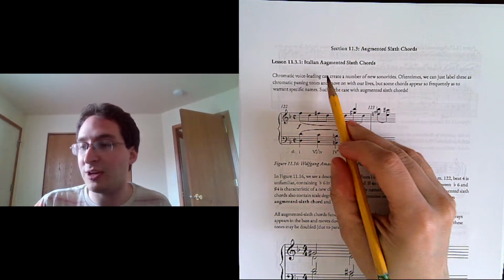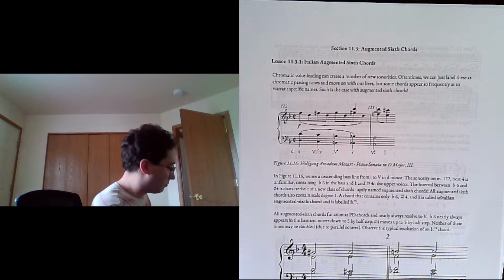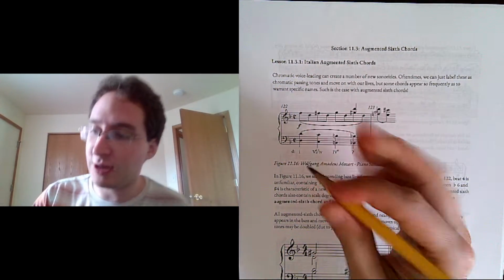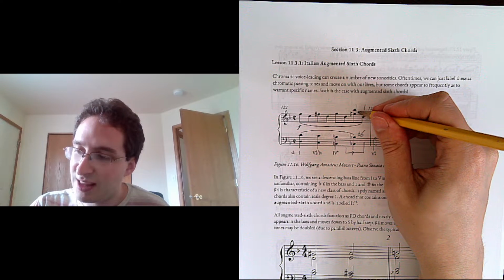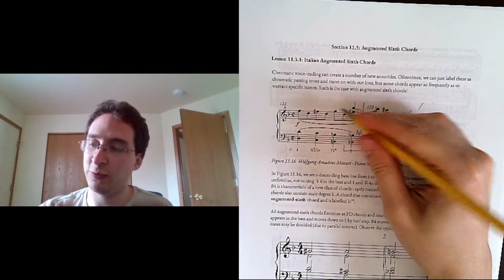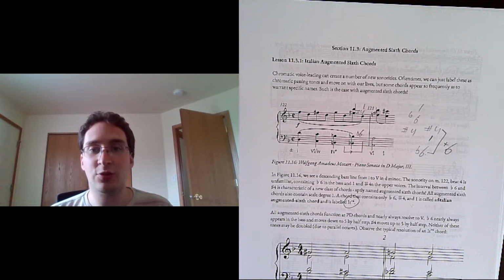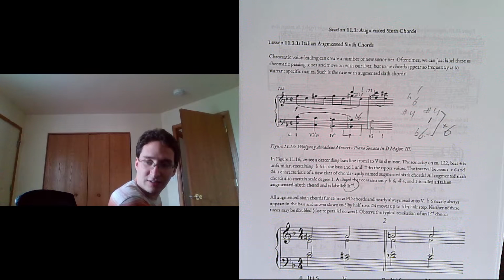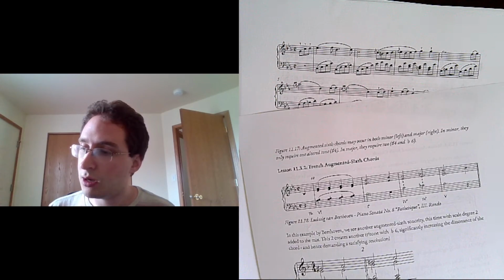Lesson 11.3.1: Italian Augmented-Sixth Chords